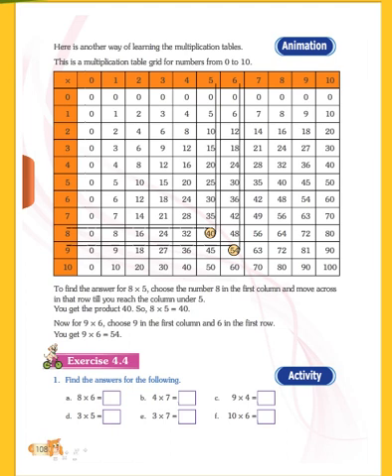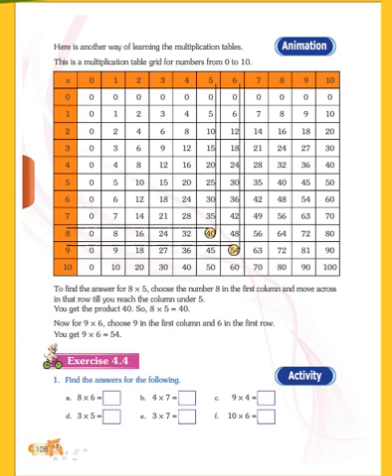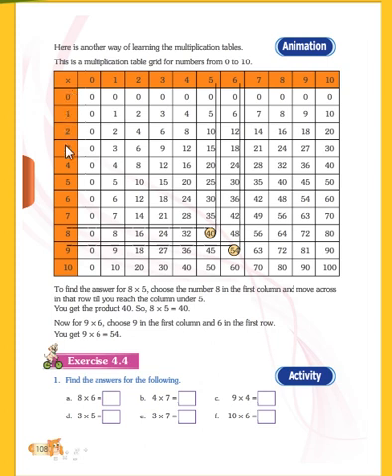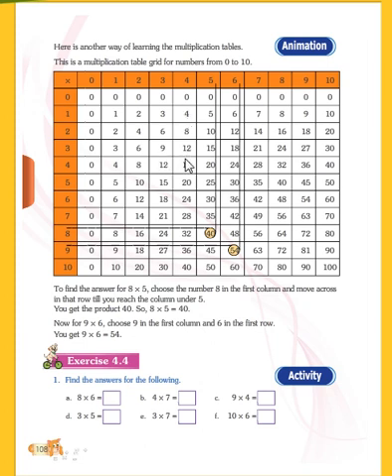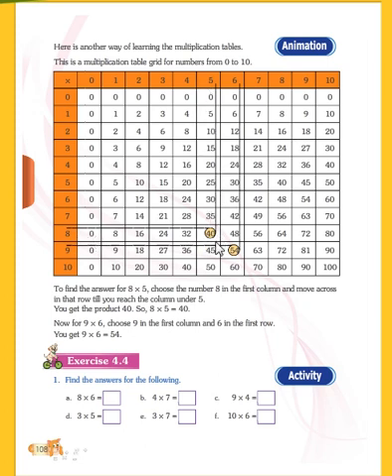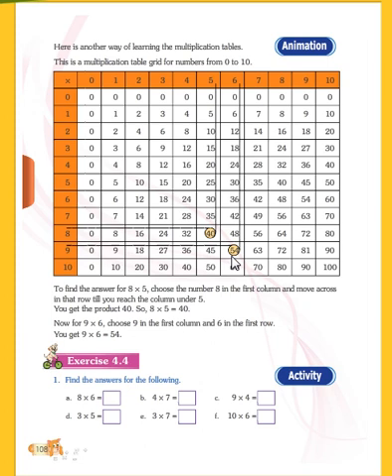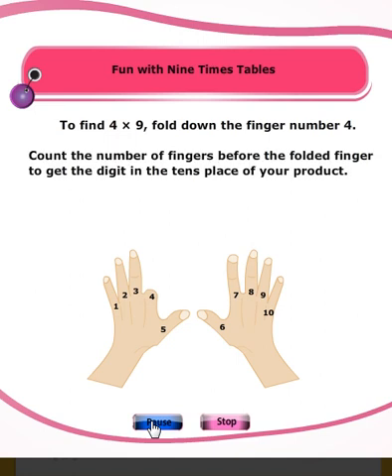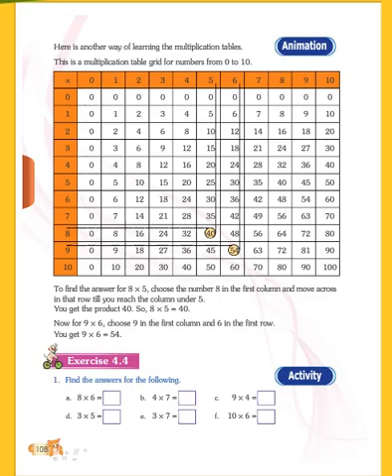CLASS 3 MATHS LSN 4 "MULTIPLICATION" PART 3/6 BY INNOVATIVE INTERNATIONAL SCHOOL, Gulbarga.